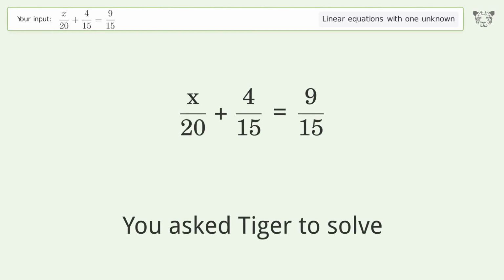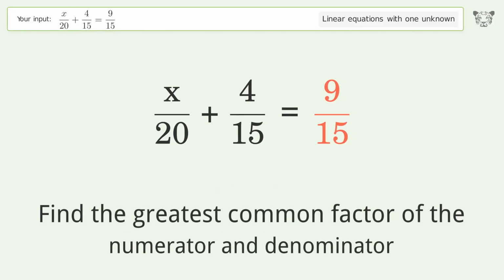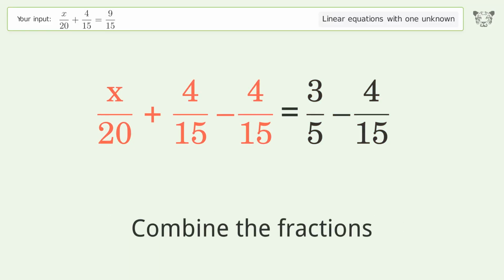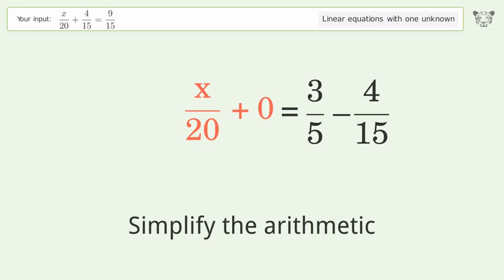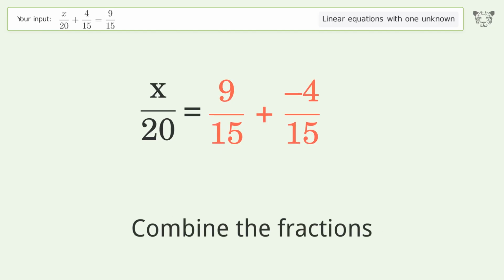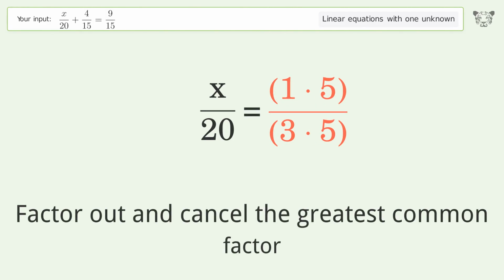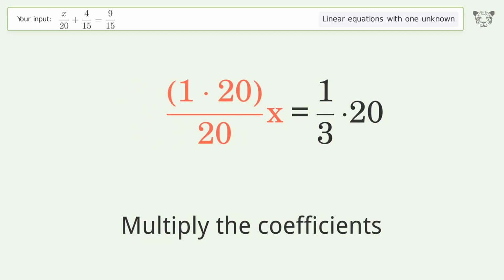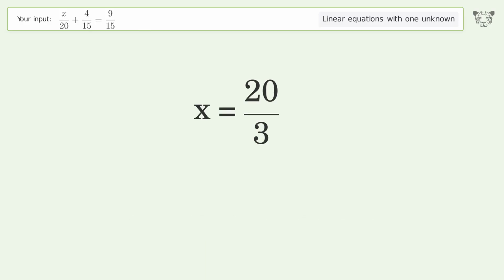Solve x/20+4/15=9/15: Linear Equation Video Solution | Tiger Algebra